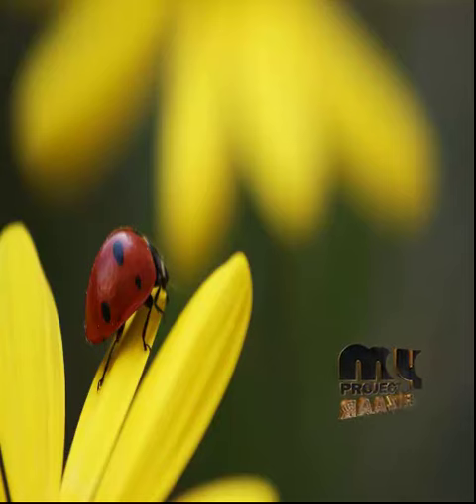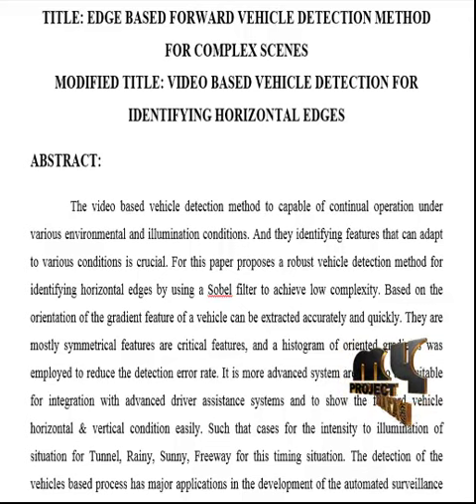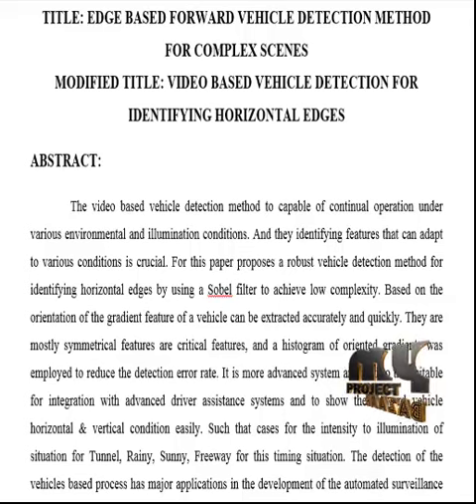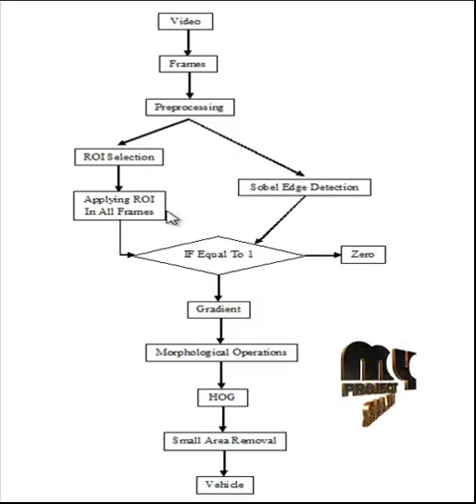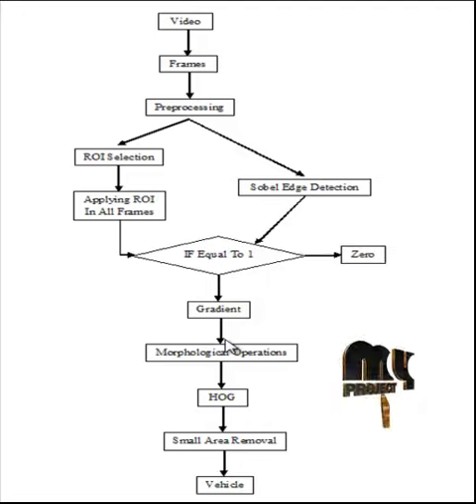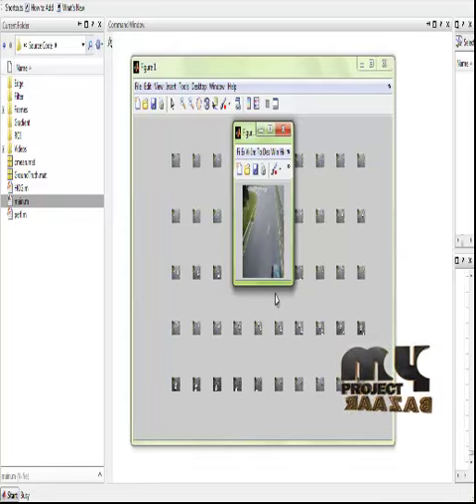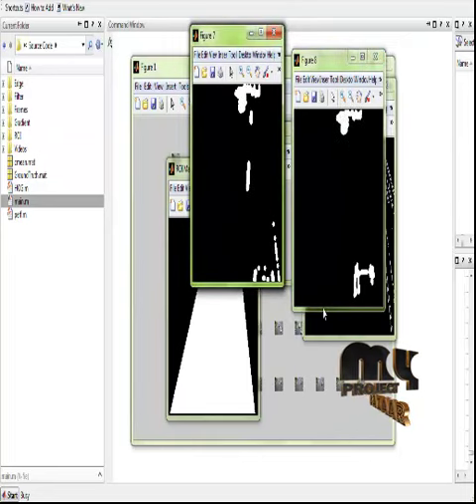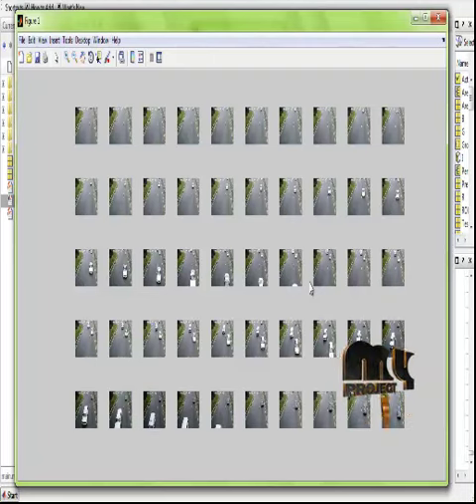Final Year Projects 2015 | Edge-based Forward Vehicle D etection